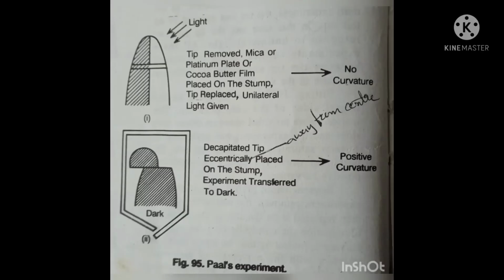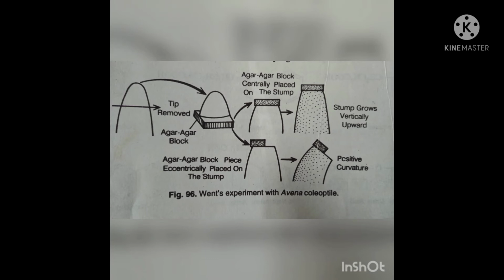Prasoona's biology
In this module, you would be knowing about  discovery of auxins (part-1) by different scientists of world. It is very interesting and easiest way.